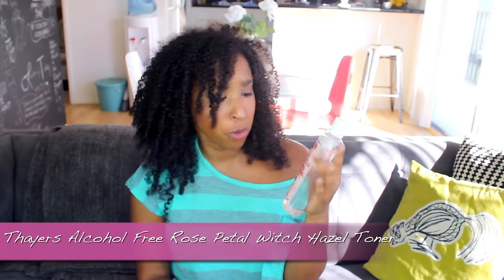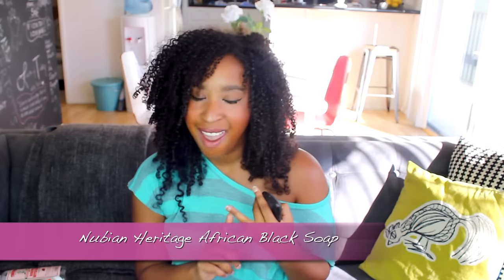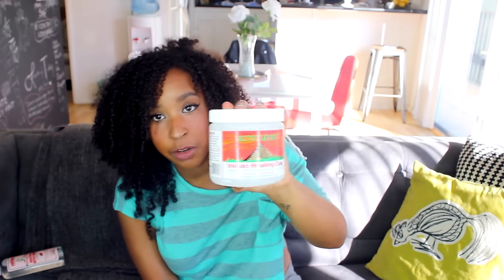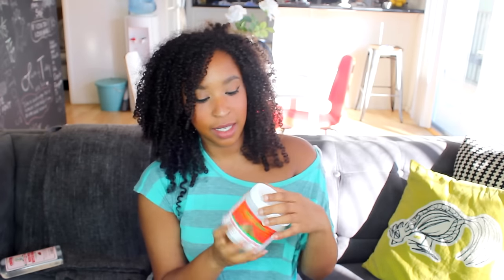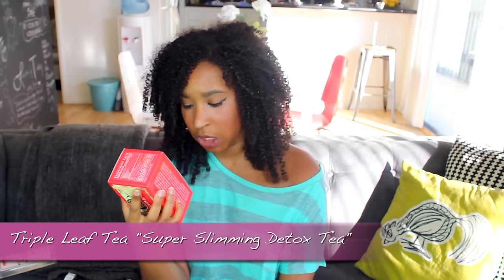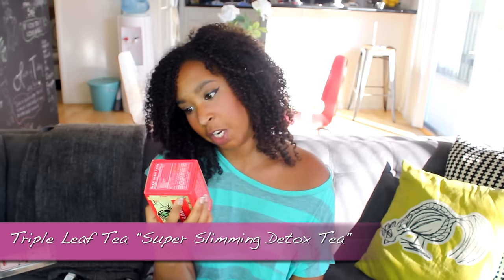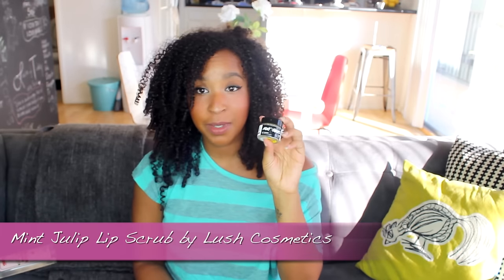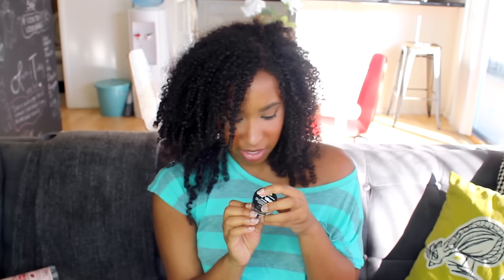My Top 5 Natural Products For Summer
I am a shopaholic. I will be any and everything for no reason at all at any given moment lmao. Here are my latest obsessions and a few longtime favorites. A few of these products are responsible for clearing my sensitive and oily skin. What are some of your summer must haves?

My top 5 natural Products:
1. Thayers Alcohol Free Witch Hazel Toner

2. Nubian Heritage African Black Soap

3.Aztec Secret Indian Healing Clay

4. Triple Leaf Tea "Super Slimming Detox Tea"

5. Mint Julip Lip Scrub by Lush Cosmetics

Pills & Potions- StarGzrLily